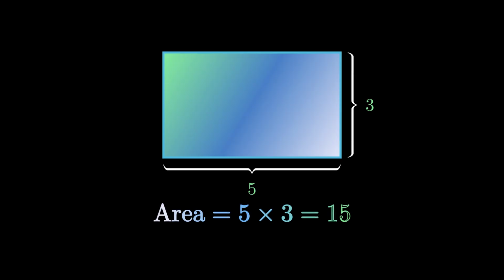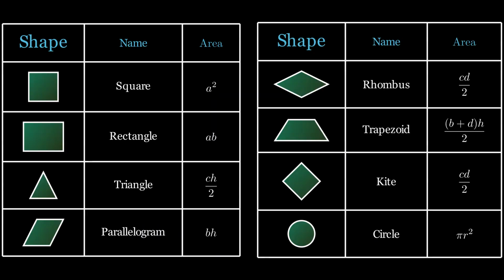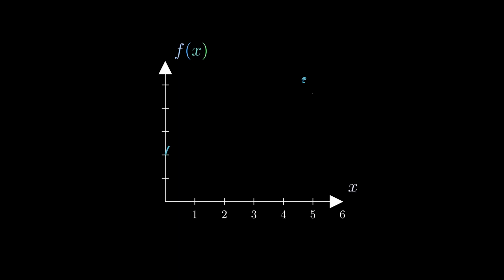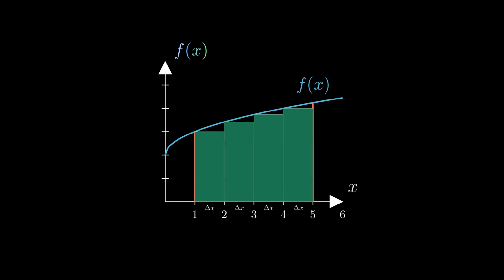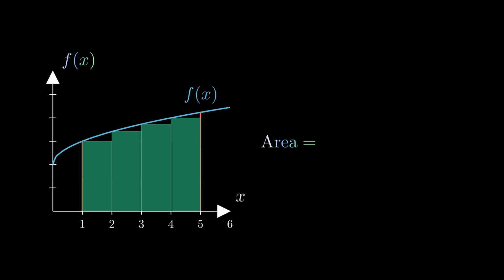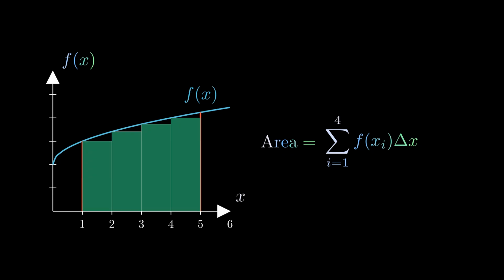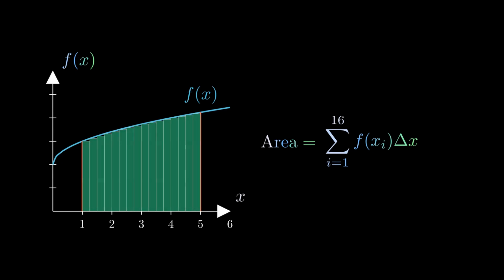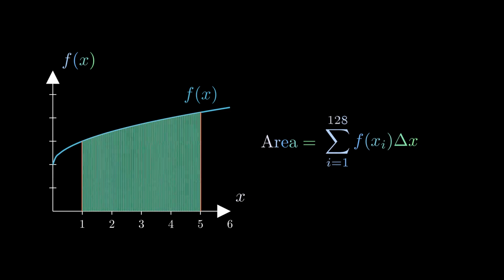Integration Simplified in 2 Minutes | Animated Guide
✨ Learn Integration in just 2 minutes with this simple and clear animated explanation!
Perfect for beginners, students, or anyone who wants to quickly understand the basics of integration.

🎥 This short animation will help you:
✔ Understand the concept of integration
✔ Visualize it in an easy way
✔ Learn faster in less time